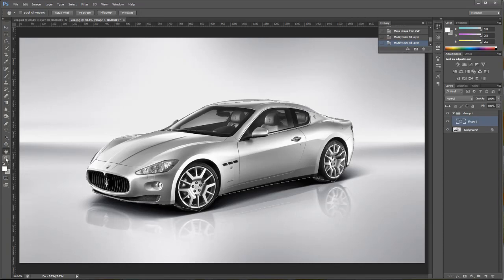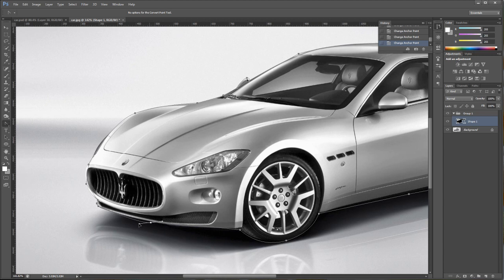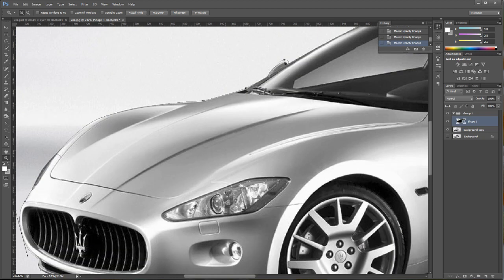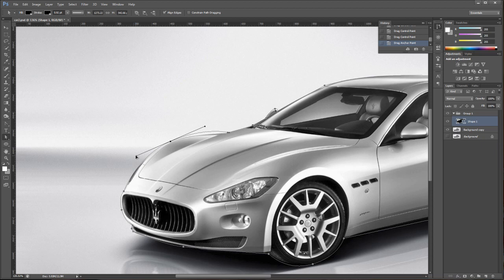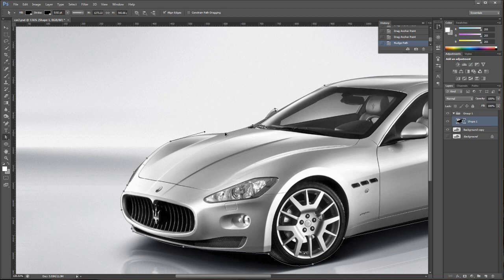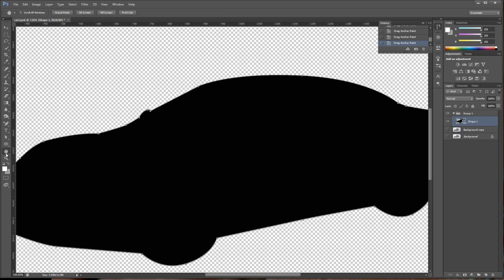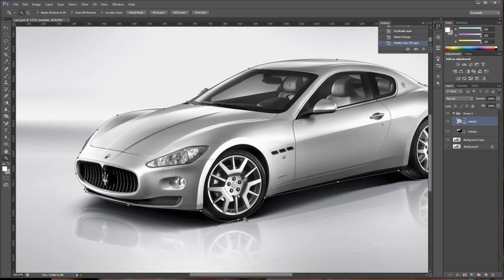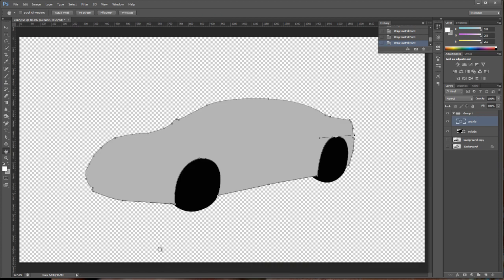mat131 - Refining paths and shapes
mat131 - Creating vector graphics
part 2: refining paths and creating shapes with the Photoshop pen tool